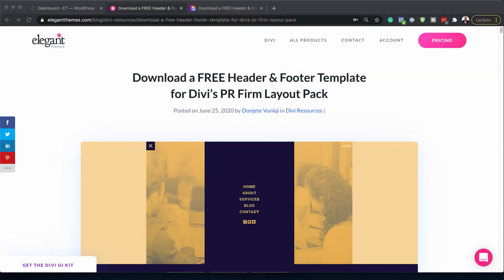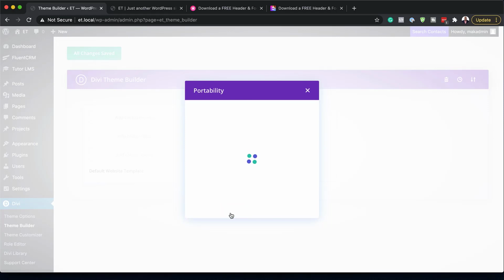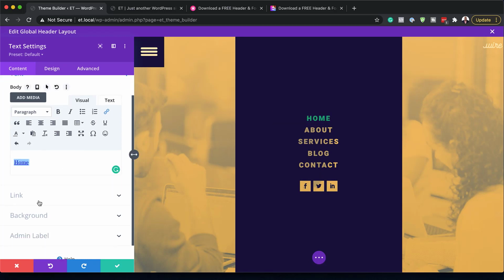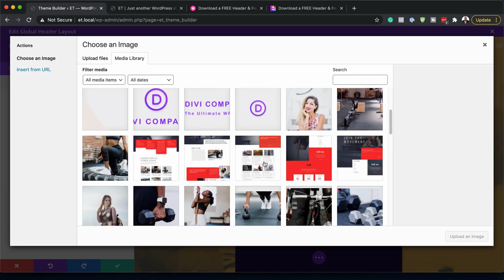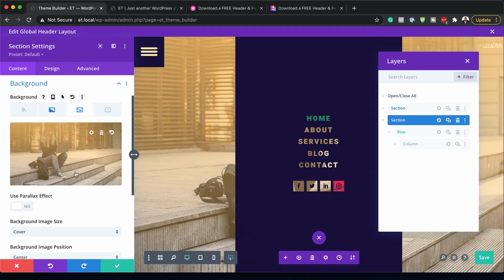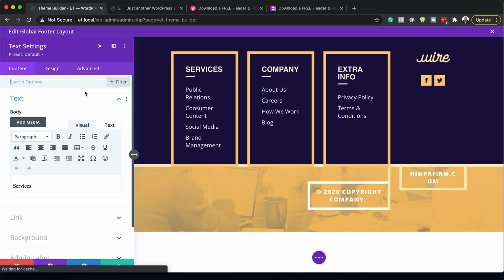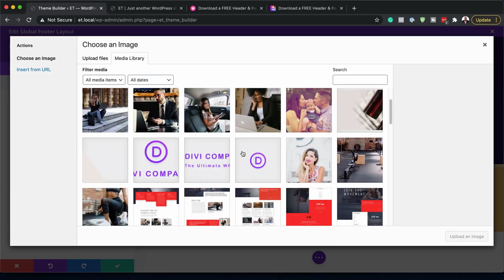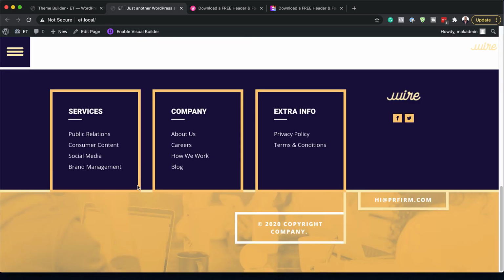Download a FREE Header and Footer Template for Divi’s PR Firm Layout Pack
Hey Divi Nation! Thanks for joining us for the next installment of our weekly Divi Design Initiative where each week, we give away brand new freebies. Recently, we shared a brand new PR Firm Layout Pack. To help you get your website up and running as soon as possible, we’re sharing a global header & footer template that matches this layout pack perfectly as well! Hope you enjoy it.